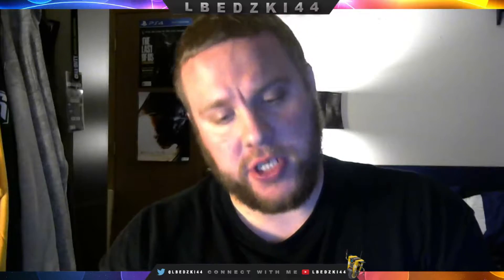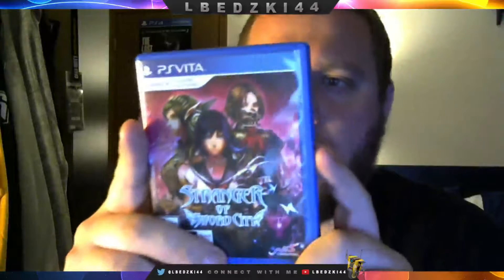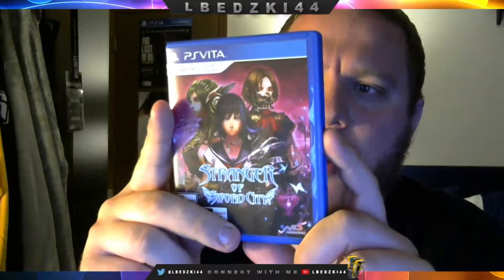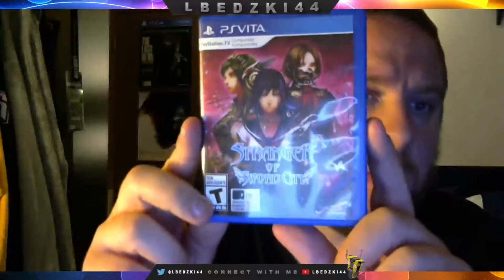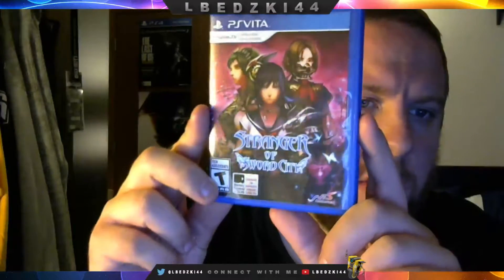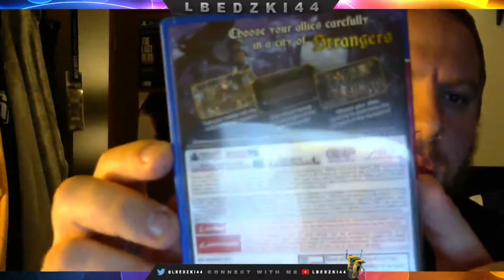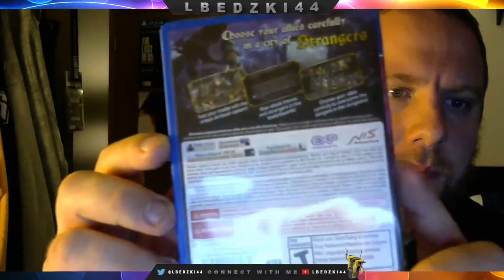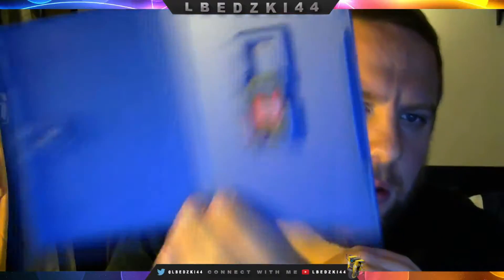Stranger of Sword City Unboxing PS Vita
A quick unboxing of Stranger of Sword City for the PS Vita.